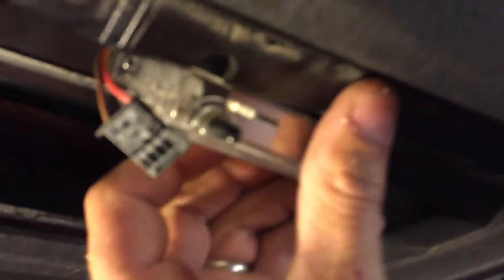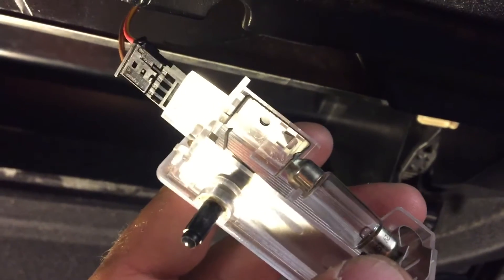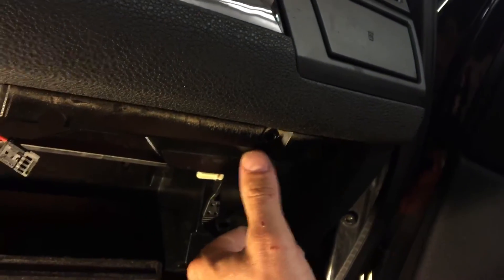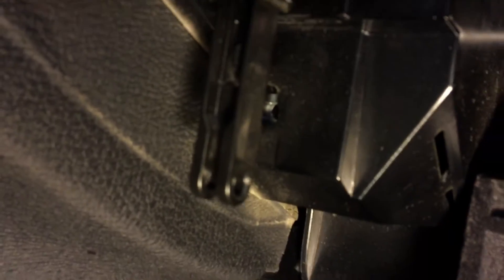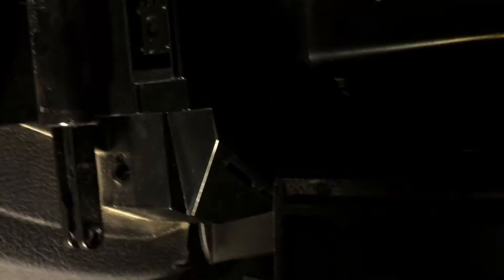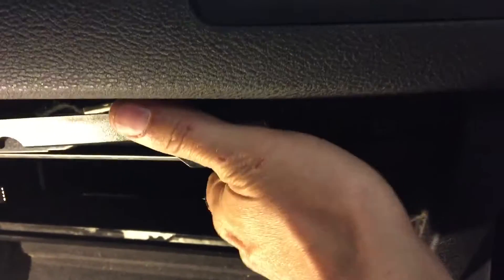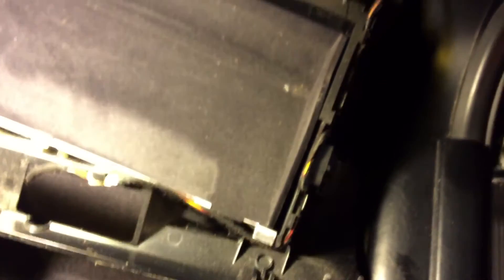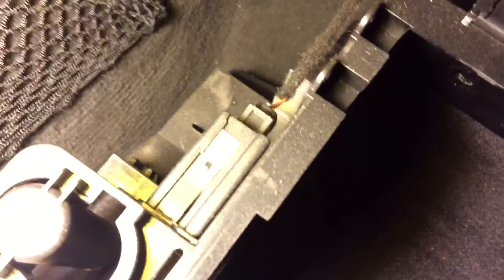2007 BMW X3 - Evaporator Replacement - Part 20 - Glovebox Removal